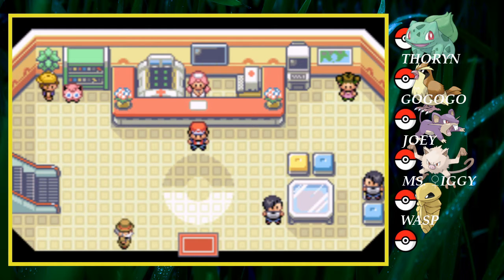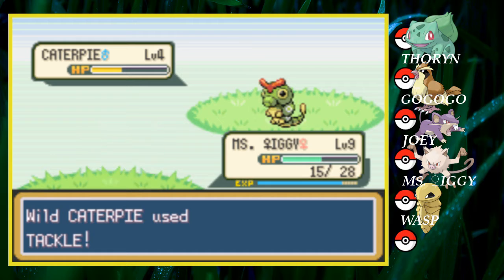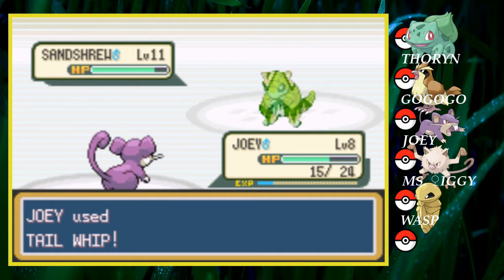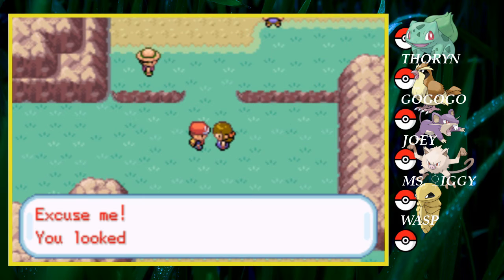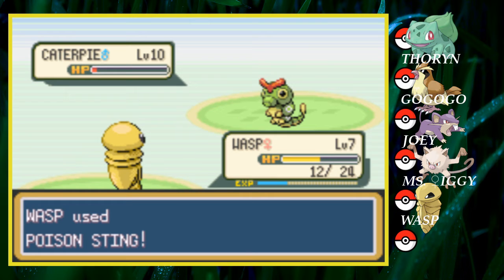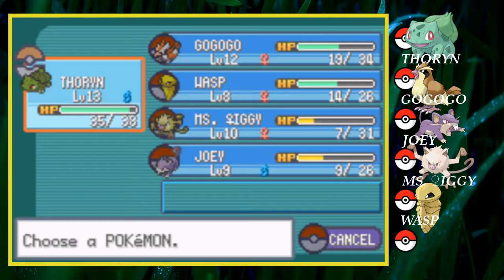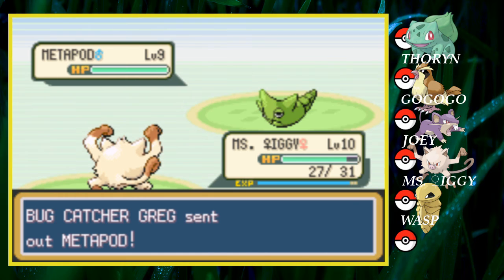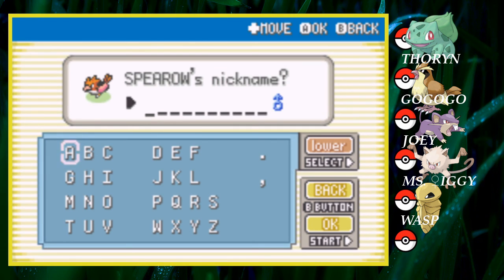Pokemon LeafGreen Nuzlocke 02 || Creating The Team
Nuzlocke Rules:

1. The Nuzlocke Begins as soon as the first pokeballs are obtained

2. Only able to catch the first pokemon encounter in a new
     area/route , if we run or kill it . We are not able to catch anymore
     pokemon on that route.

3. There is a Fishing/Surfing Encounter in addition to the route
     encounter, meaning there is a potential for 2 Encounters per
     new area/route.

4.If a pokemon faints they are dead and can no longer be used, we
    must release them in the PC box.

4. Duplicate Clause, If we encounter a pokemon that we already
    caught we are able to encounter and catch a different one in that
    area

5. Shiny Clause, we are able to catch a shiny NO MATTER WHAT

6. Evolution Clause, all trade evolutions must reach level 32 before trading

7. Starter will be decided by the last Digit in Trainer ID: 1-3 is grass; 4-6 is fire; 7-9 is water;
   and 0 is ALL OF THEM, just kidding, in the event of a 0 I will decide.

8. Must nickname every pokemon captured.

9. If a pokemon faints IN or OUT of battle they are gone for good, swimming with the fishes they will be, mmm.

10. Gifts, Overworld encounters, and special encounter pokemon are allowed to be captured.

11. Battle Style will be placed on SET.